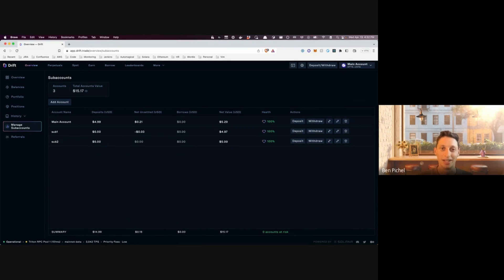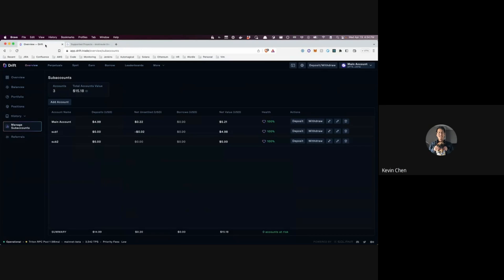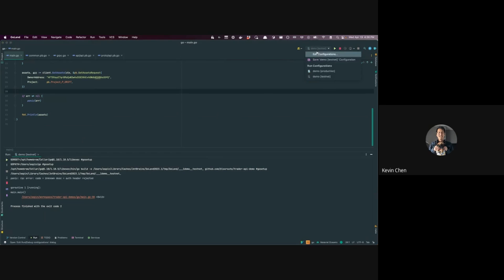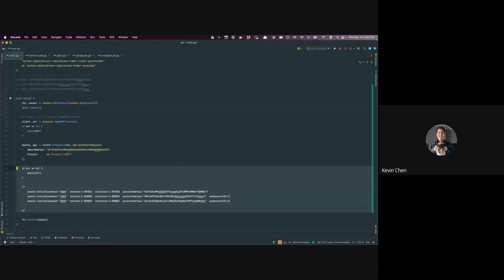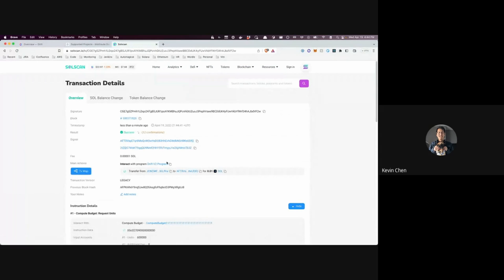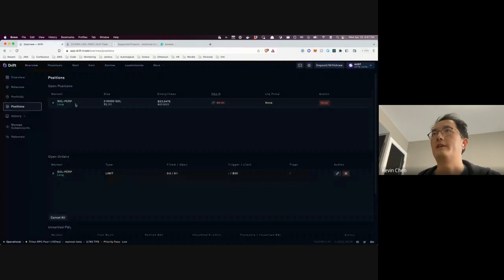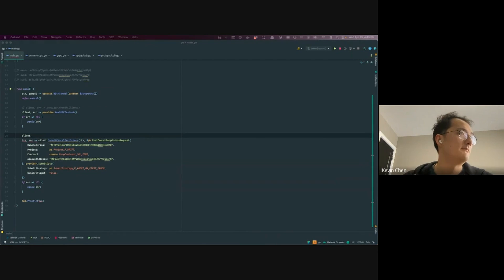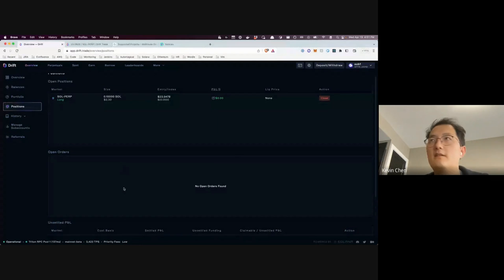Solana Trader API Dojo. Session 3: Managing collateral, creating orders, streaming order book data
This video will build on our previous Solana Trader API instructional video, which you can watch

Our Solana Trader API is an easy-to-set-up, high-performance API that supports a series of endpoints & data stream feeds.
The interface features a CEX-like API with order books and price streaming with support for multi-language SDKs.

In this episode, the bloXroute team will demonstrate some of the basic functions and actions that traders can complete on Drift’s perpetual markets exchange through bloXroute’s Solana Trader API, including:
• Getting account balances
• Depositing collateral
• Creating and canceling orders
• Streaming order books